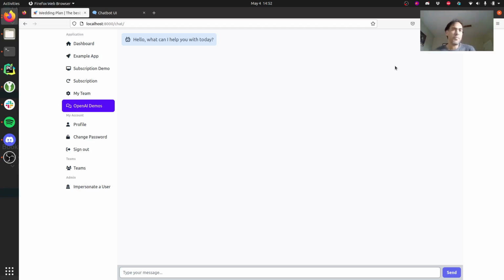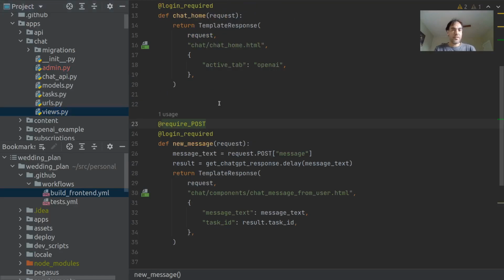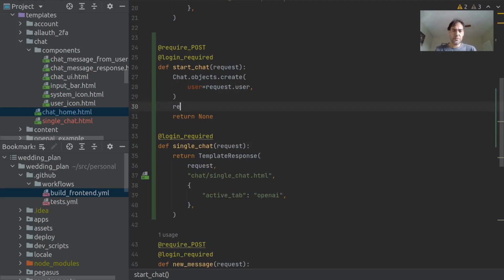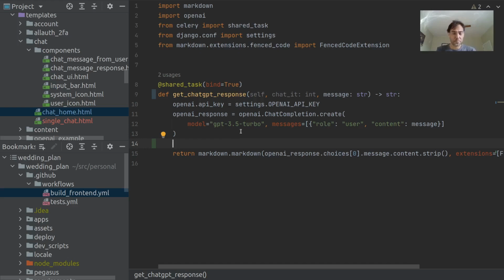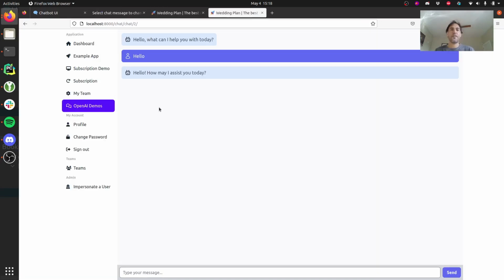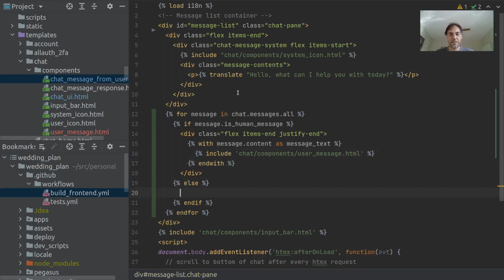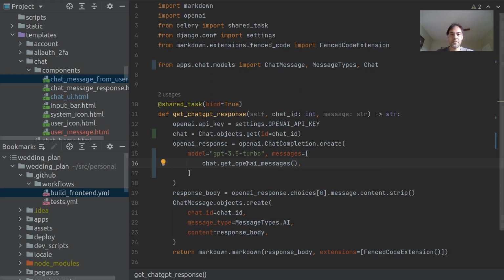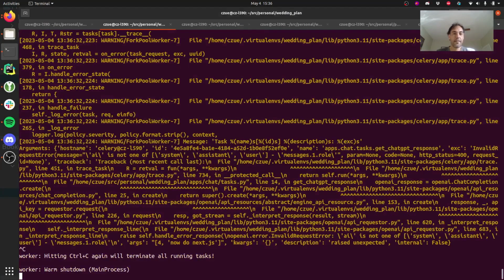Building a ChatGPT Clone in Django (Live Coding Session)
In this live coding session, I continue building out the Chat capabilities into my application, adding a model to keep track of chats/messages, and making use of the ChatGPT history functionality to have  back-and-forth conversations.

This is getting close to a complete clone of ChatGPT!